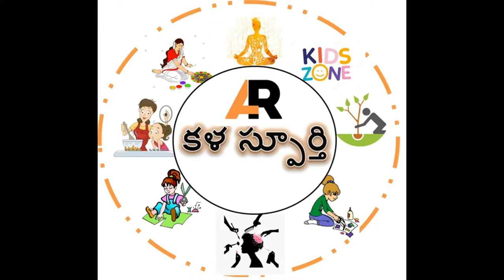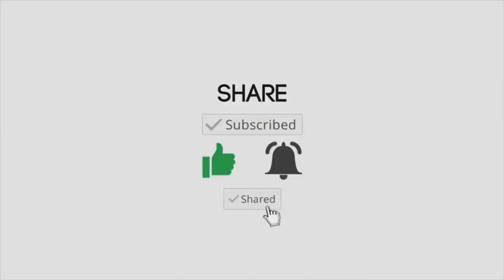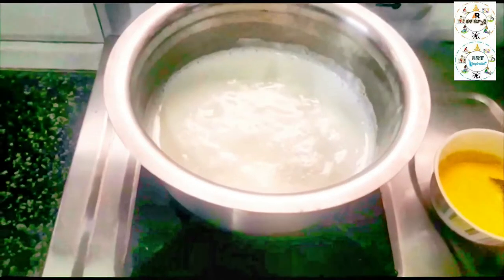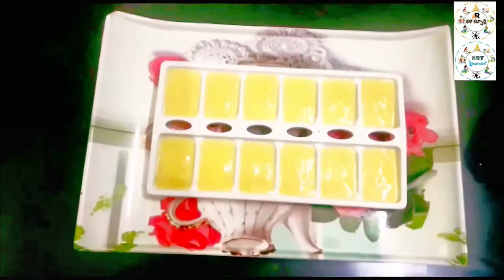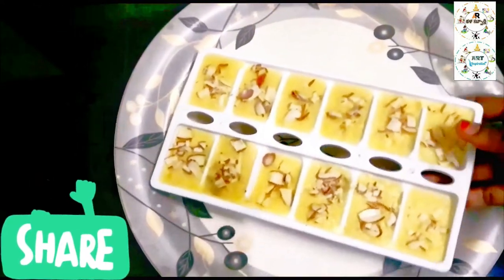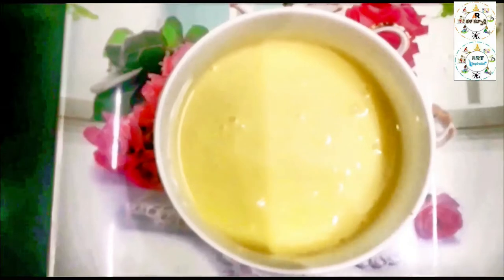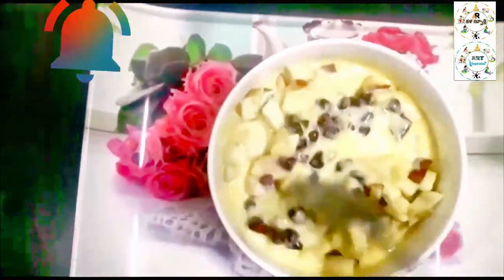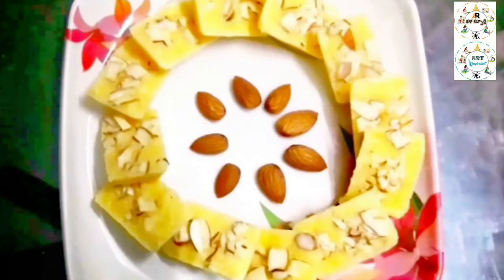How to make easily Custard Blocks/Popsicles & Mixed Fruit Custard// Icecream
How tomake easilyCustard Blocks/Popsicles & Mixed Fruit Custard// STEPBYSTEP with PerfectConsistency@KalaaSpoorthi
HELLO FRIENDS...
SEE BELOW ALL OURKALAASPOORTHI CHANNEL SWEET  VIDEO'S

 I will be showing you how I made my Custard Block & Fruit Custard ..

**INGREDIENTS** FOR BOTH RECIPES
1/2 LITER -MILK
1/2 CUP- SUGAR
BADAM FOR GARNISHING
Any fruits -1cup
 dry friuts for garnishing

**Method for fruit custard**
Boil milk in a deep pan. Meanwhile, Once the Milk is starting boiling add Sugar and stir the pan till the Sugar dissolve. while the milk is boiling lets mix Custard powder with normal milk. Add the mixture to boiled milk. Whisk the milk thoroughly to avoid forming of lumps. Add Vanilla Essence with the Milk and mix them. Let it cool down for 10 minutes. Bring the mix to simmer and transfer it to a bowl. Take a chopped apple, banana, grapes, and Pomegranate and put it over the custard you can add in some Fresh Cream. Delicious fruit custard is ready to be served. You can also put it in the fridge for a while to serve chilled custard.